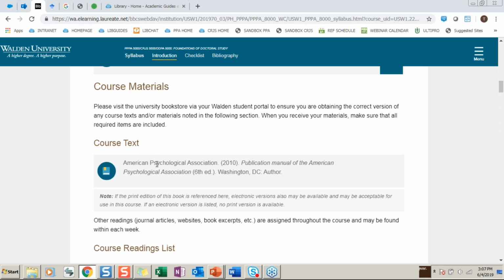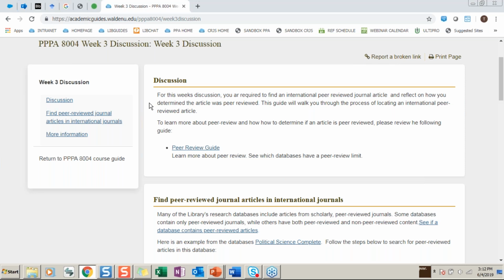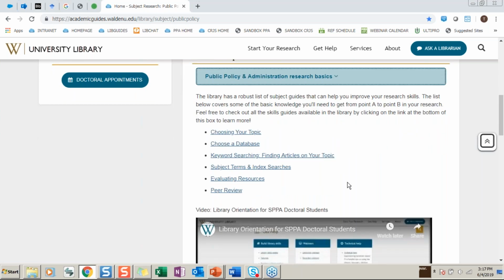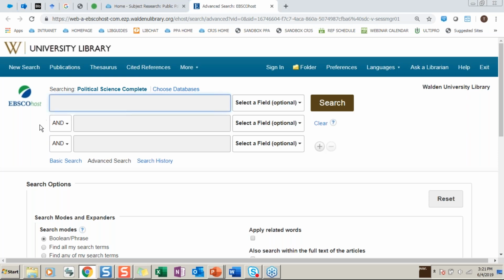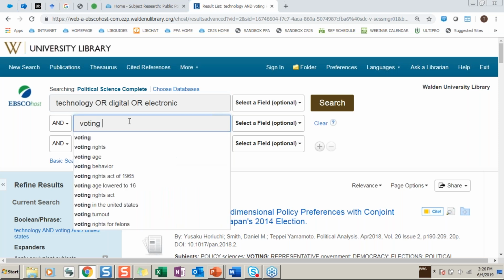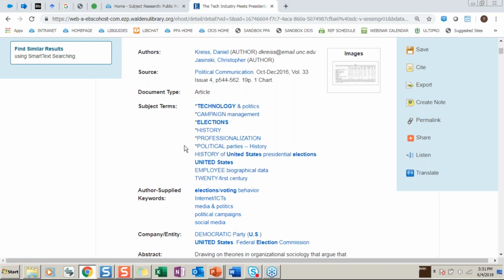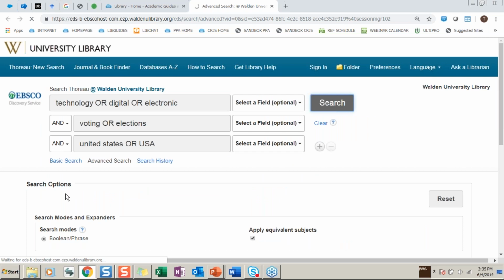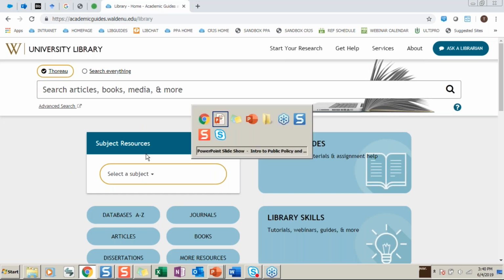Webinar: Introduction to Public Policy & Administration Research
This webinar is designed for students in Public Policy or Public Administration programs. Students will learn how to navigate the Library's website and subject-specific Research Homepages, locate Course Guides and Assignment Guides, as well as learn to utilize effective search strategies to perform basic searches in databases relevant to these fields.